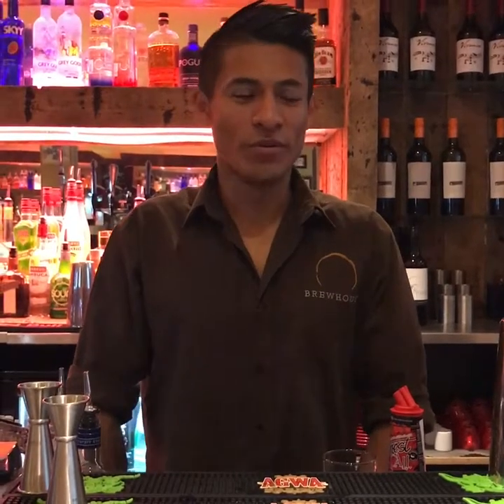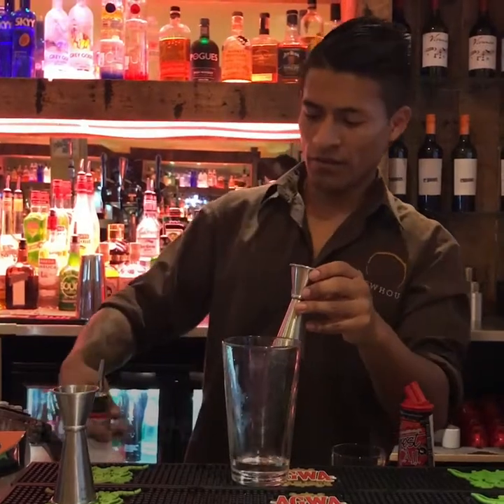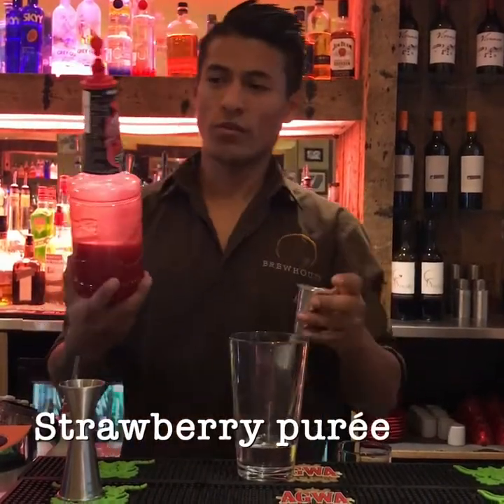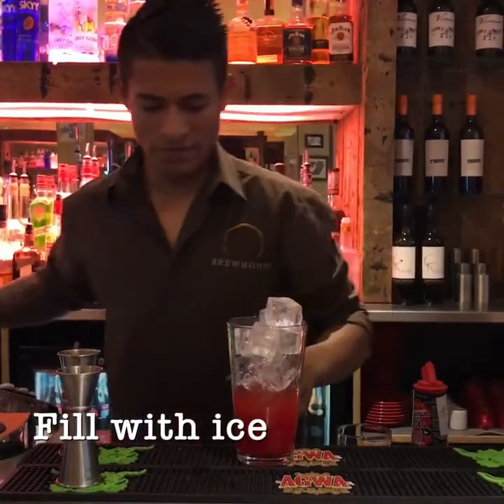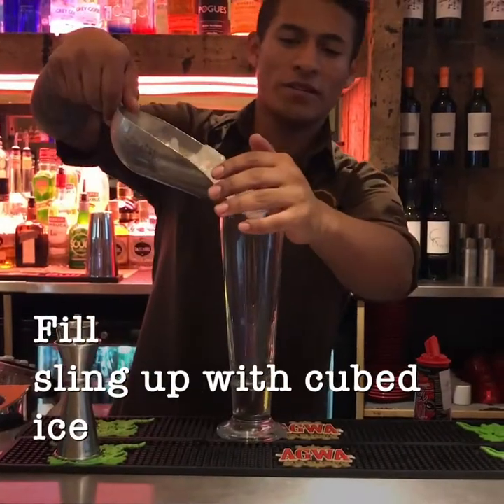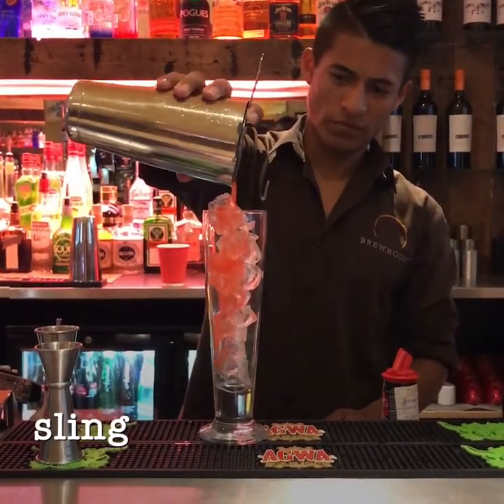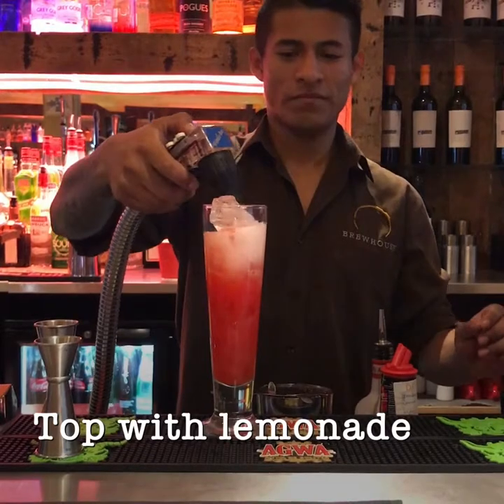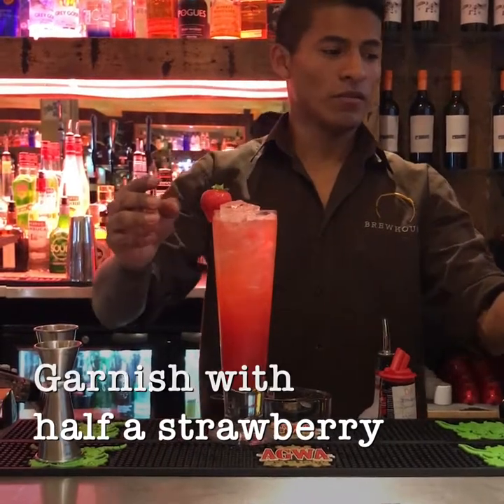Strawberry Woo Woo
How to make the Brewhouse Strawberry Woo Woo